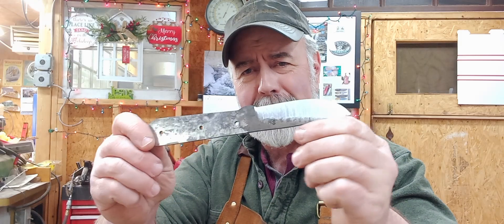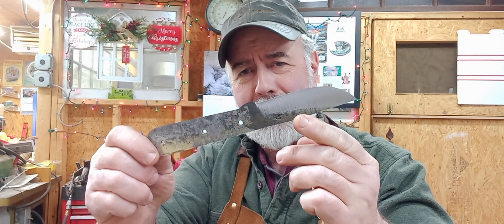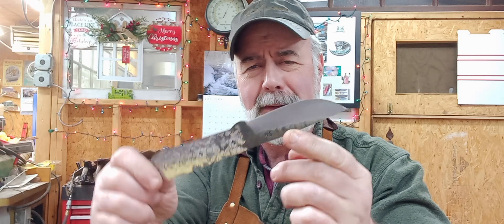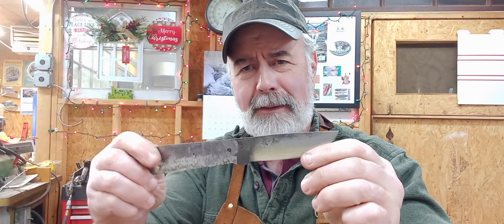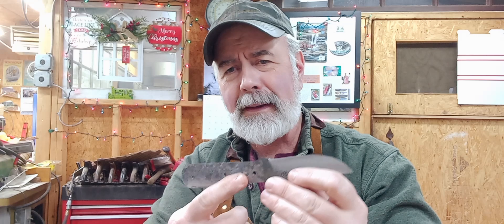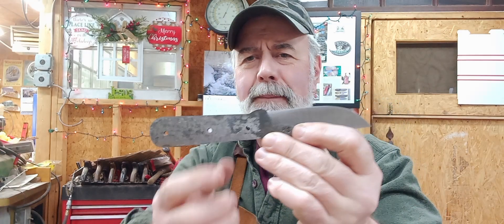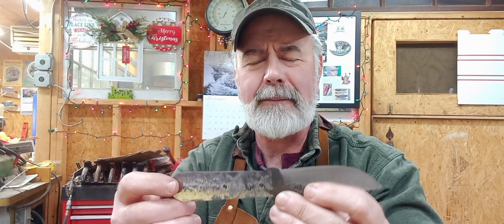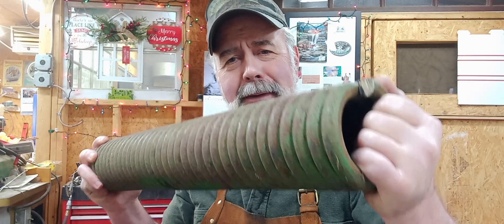Limited Run Knife Update, Special Edition John Deere ® Knives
Update video of the limited run listing that will be up on my site tomorrow. 12/2/23 at 12PM Eastern time.

Only 6 of these knives will be available to custom order at this time.